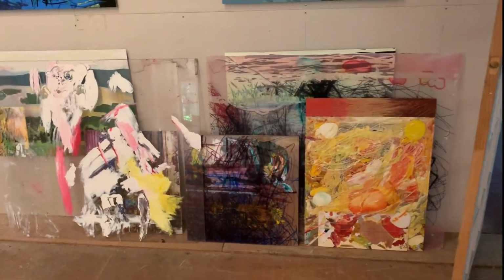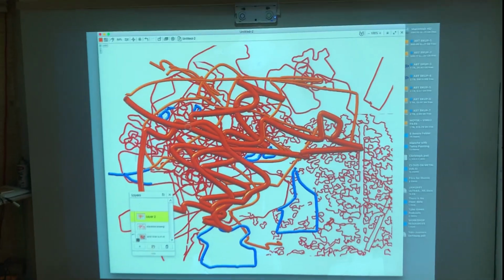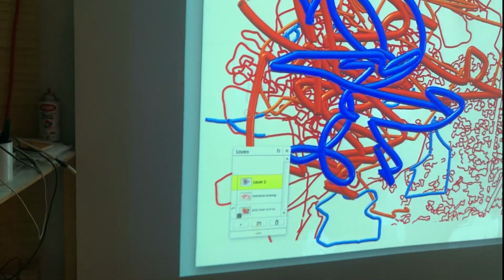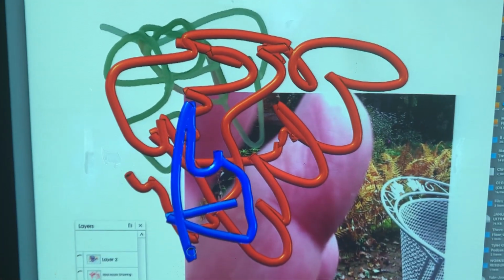Michel Moyse Art - A Brief Studio Tour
Created by Michel Moyse at the invitation of Chris Lenois for inclusion in a series of videos on artist's studios in Southern Vermont.   Presented by Next Stage Arts, Putney, Vermont.